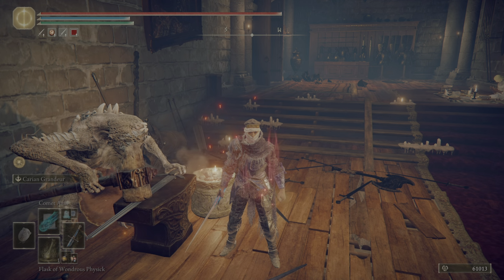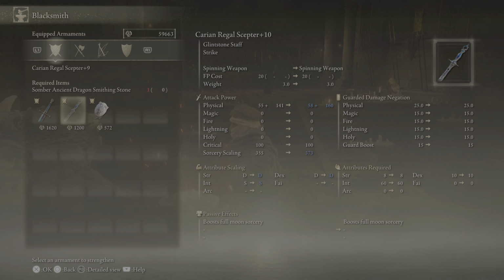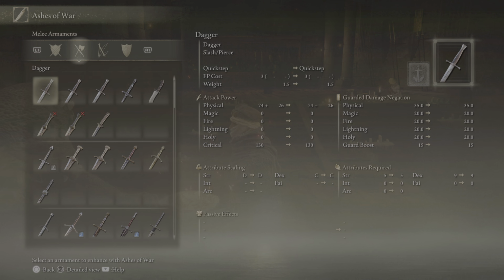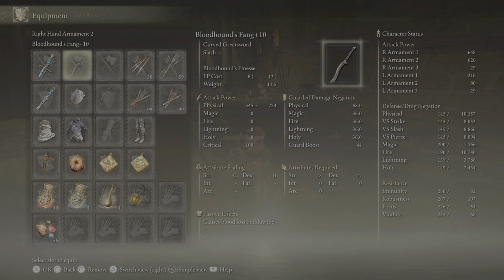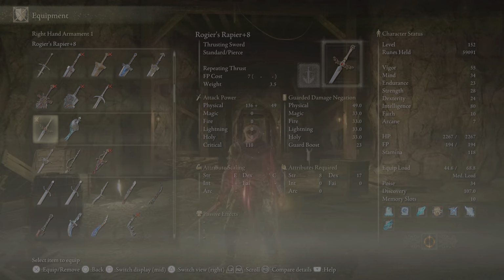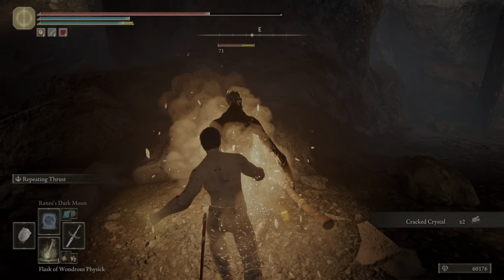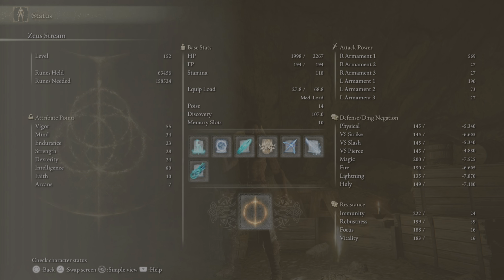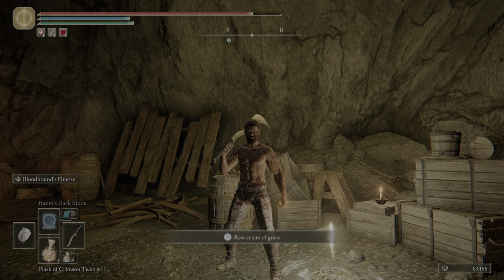ELDEN RING: Walkthrough tip: Weapon scaling damage types affinities and Ashes of War explained